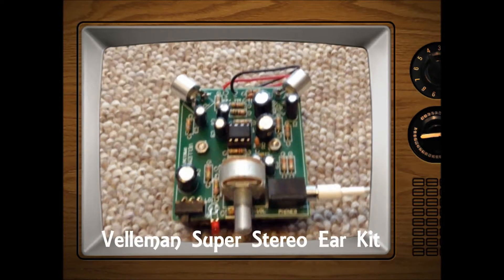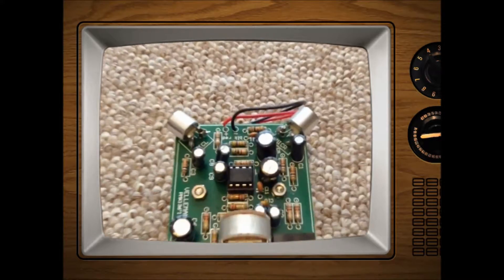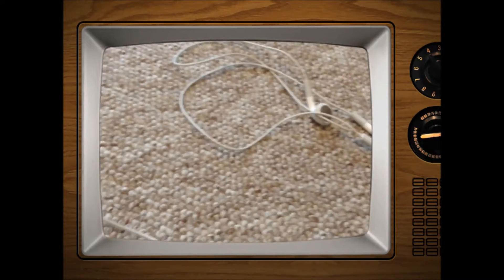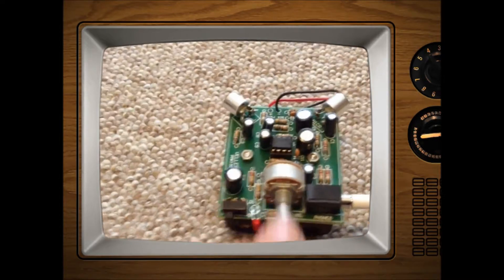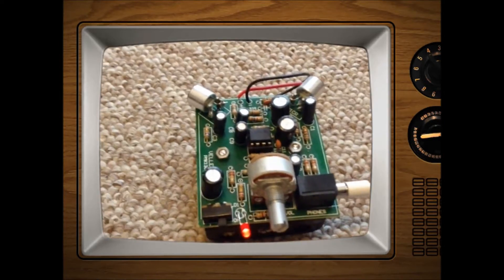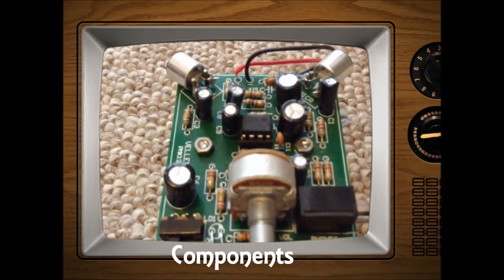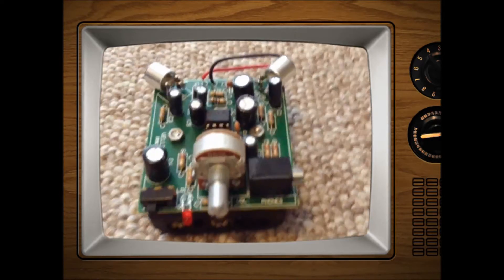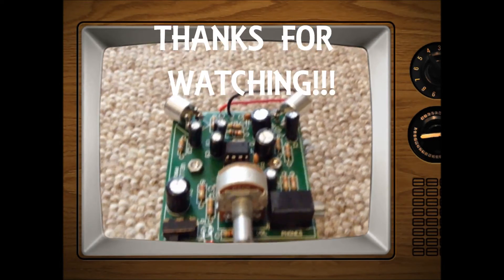Velleman Super Stereo Ear Kit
A velleman kit, which allows you to listen to faraway sounds in magnified, boosted, crystal clear quality.

This video includes online links to purchase the kit and instructions on how to make it.